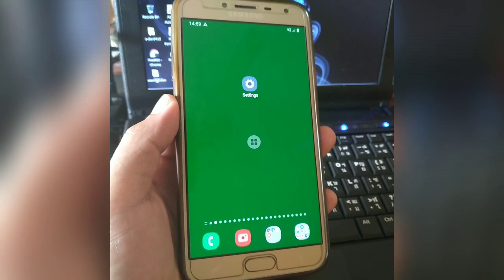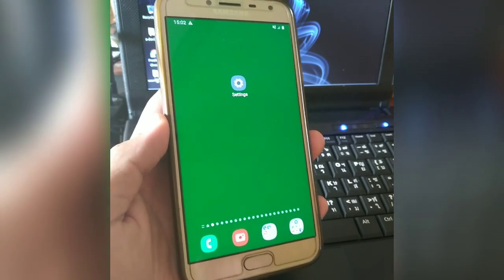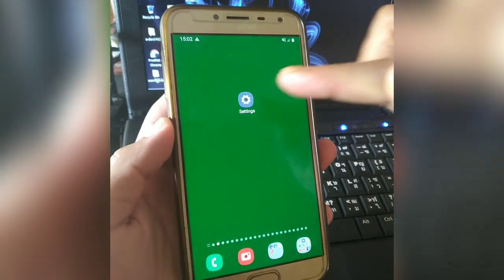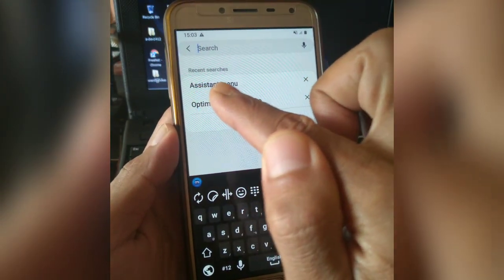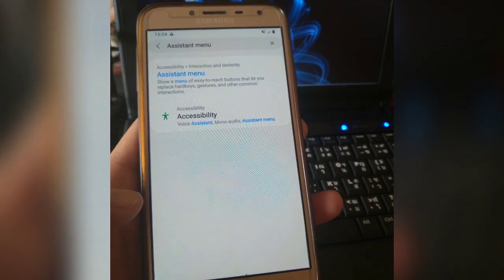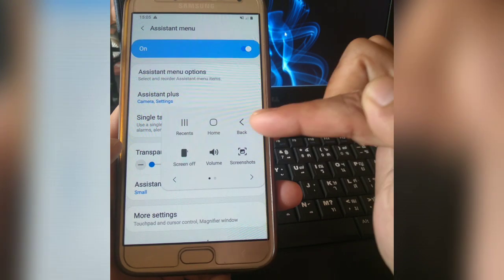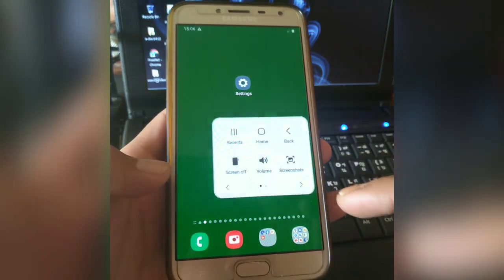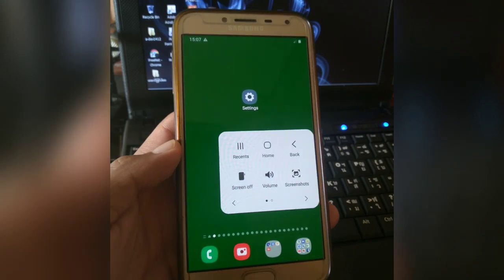ဖုန္းမွkeyခလုတ္မ်ားပ်က္ခဲ့ရင္Assistant menuဖြင့္သံုးနည္း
ဗီဒီယိုမွာ Samsung galaxy j7
ျဖင့္မွ်ေဝထားပါတယ္ခမ်ာ့

ေက်းဇူးတင္ပါတယ္